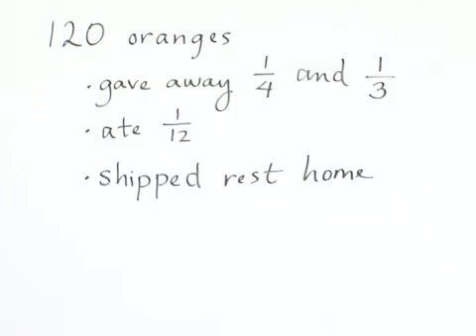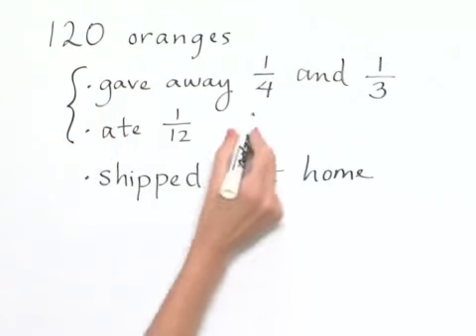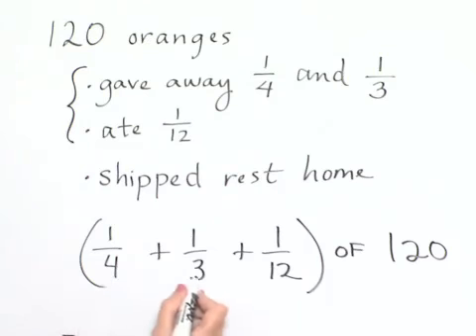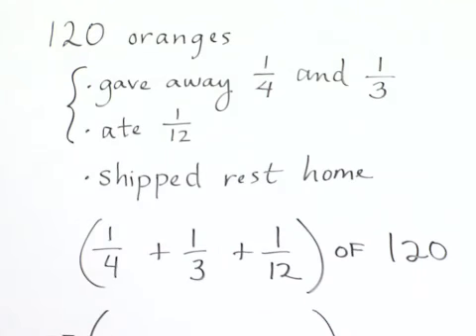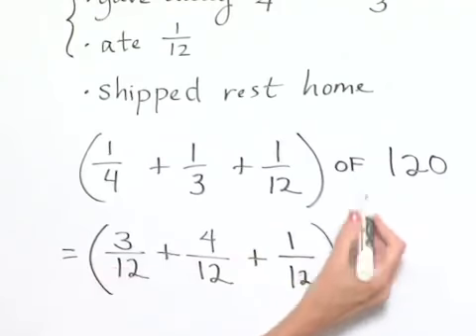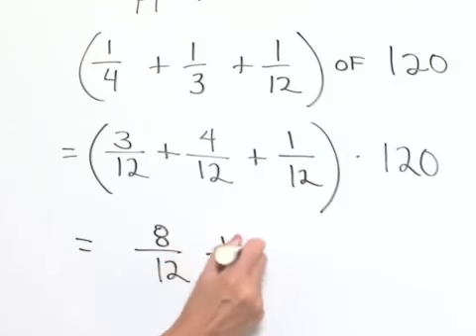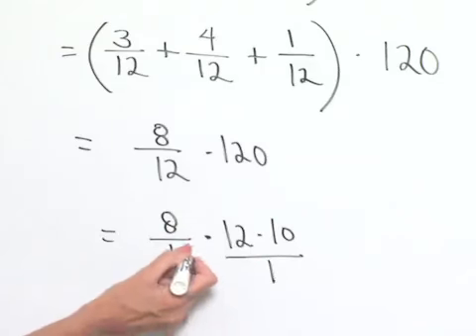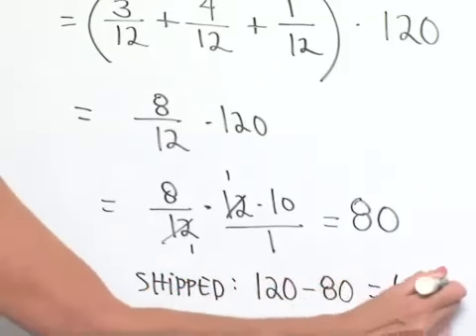Operations on fractions